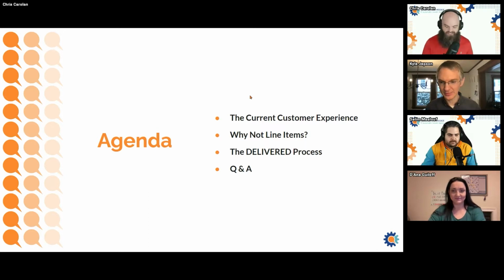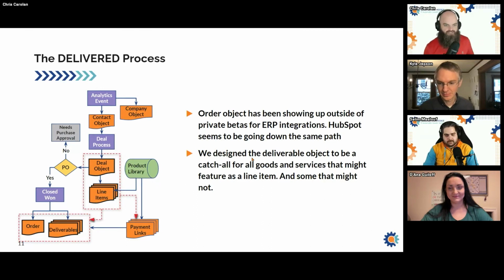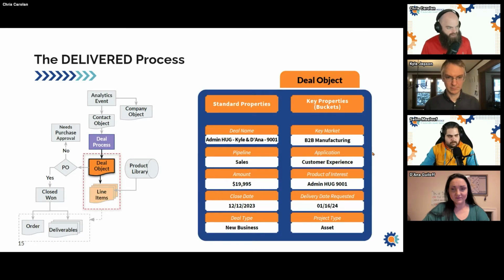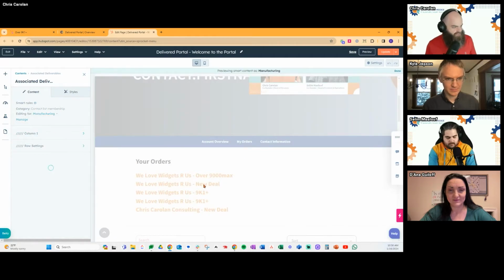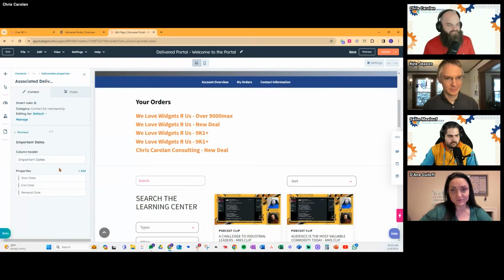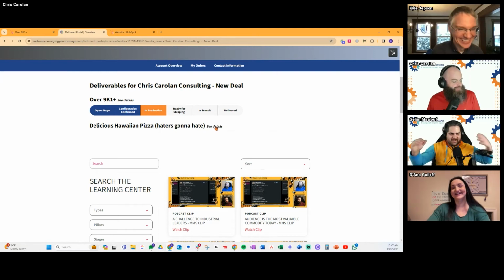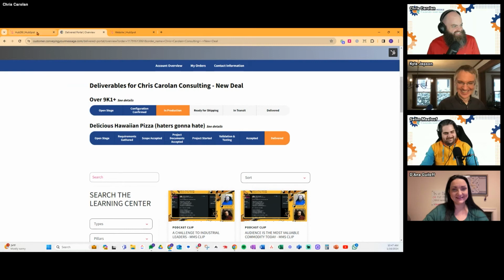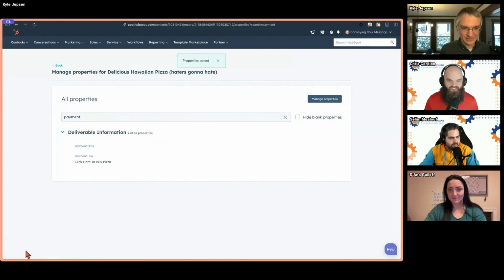Proactive, Post-Sale Order Management | HubSpot Admin HUG | 01.09.2024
A great customer experience doesn't stop at Closed Won.

HubSpot admins have found some creative ways to manage post-sale activity using Tickets and Deals, but it always seems to be missing some key functionality that other specialized software could offer.

Not anymore.

Join us as we explore how Chris Carolan and Selim Maalouf, Co-founders at Conveying Your Message, are combining HubSpot CMS with the CRM to create a customer portal that provides the kind of customer experience that we're accustomed to in the consumer space.

- Why are Customer Facing Teams Getting Crushed?

- Why Line Items are not the solution

- The Upcoming "Customer Order" Object and "Deliverable" Custom Object

- Bringing it all together in HubSpot CMS